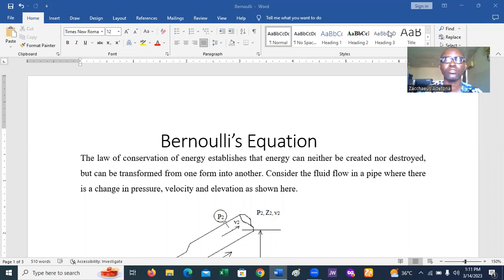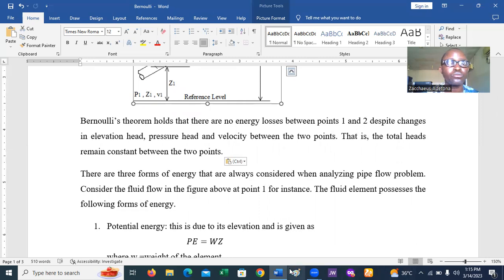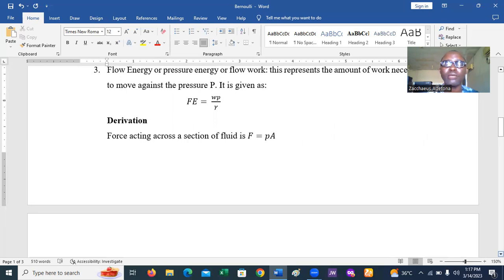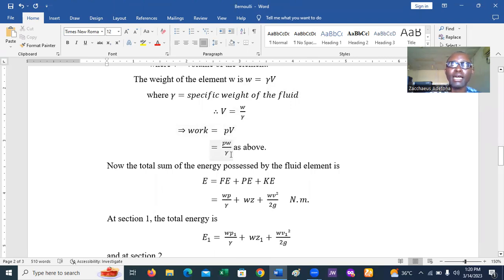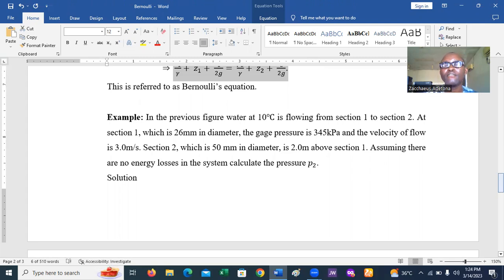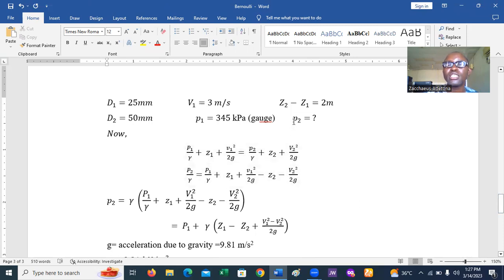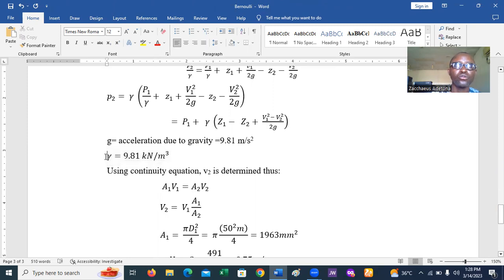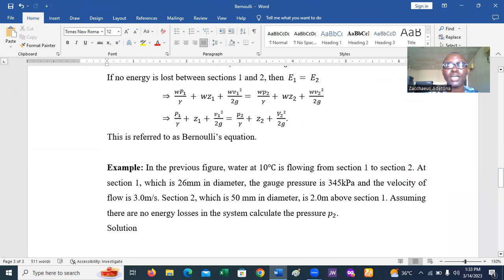Bernoulli's Theorem of Fluid Flow | Fluid Mechanics | Conservation of Energy | @electro_teach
Bernoulli's Theorem of Fluid Flow

In fluid dynamics
pressure, velocity, and elevation in a moving fluid (liquid or gas)
compressibility and viscosity (internal friction) of which are negligible
steady flow
laminar flow
Fluid flow.
Flow measurement.
Velocity of flow.
Fluid pressure.
Kinetic energy of flow.
Potential energy of fluid flow.
Flow work.
Flow energy.